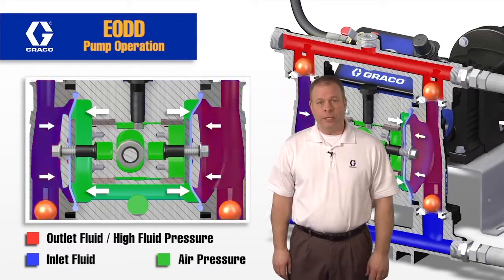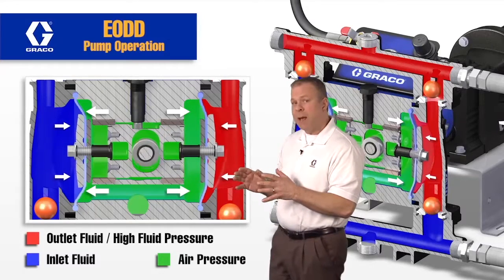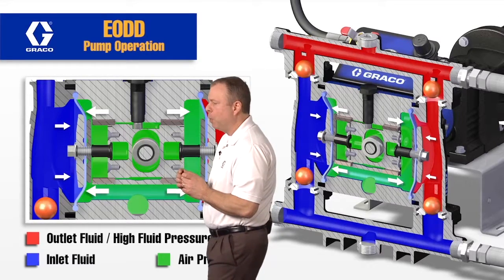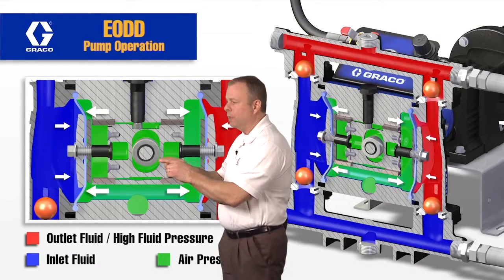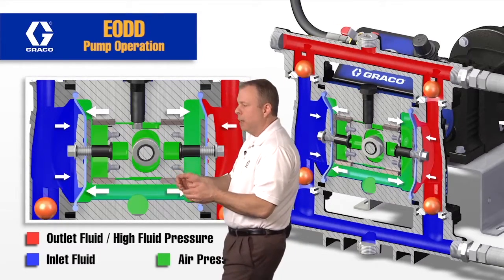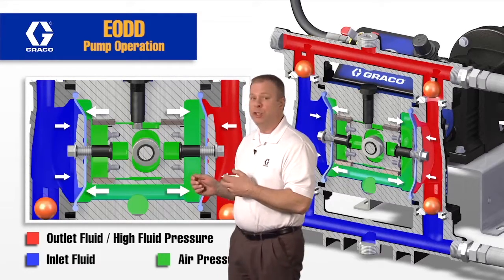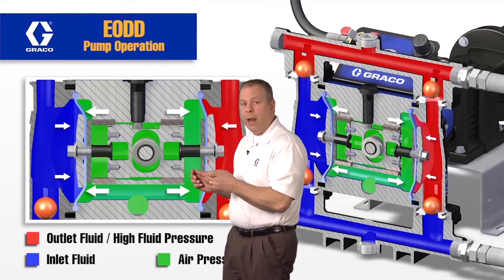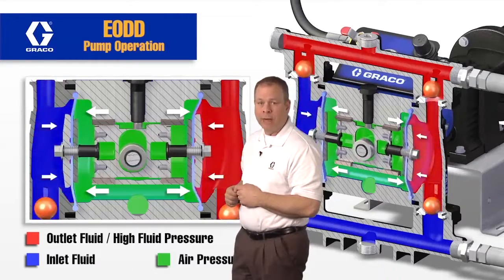Graco Husky 1050e EODD Center Section Theory of Operation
This video explains the theory of operation behind the center section of the revolutionary 1050e Electrically Operated Double Diaphragm pump. Fully explained, this video shows the ingenuity Graco used to engineer the 1050e EODD.